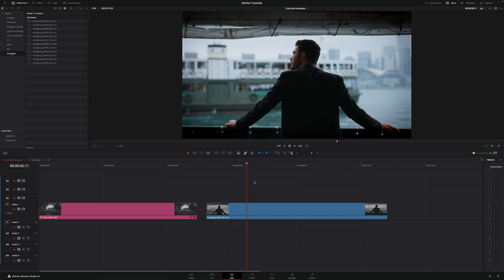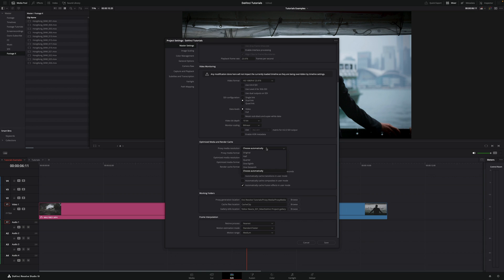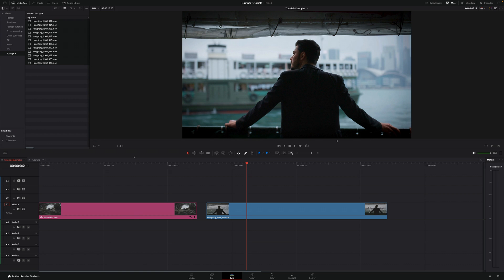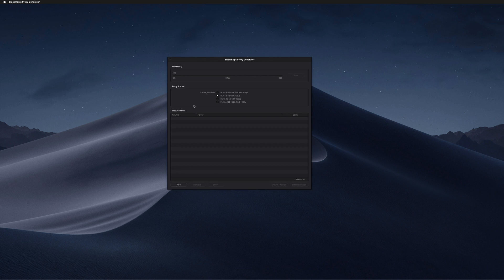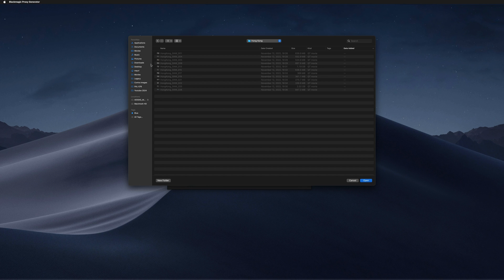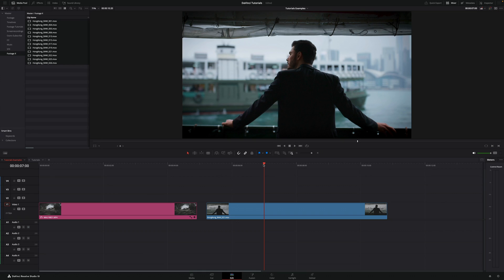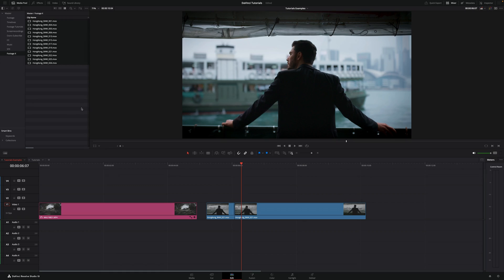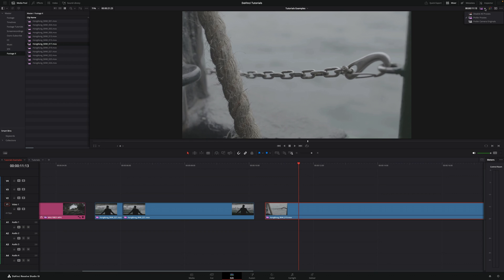How to Create Proxy Media in DaVinci Resolve | 3 Minute Tutorial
In today's video, I am going to show you two different ways to create Proxy Media in DaVinci Resolve in only 3 minutes

 /mauricideharo